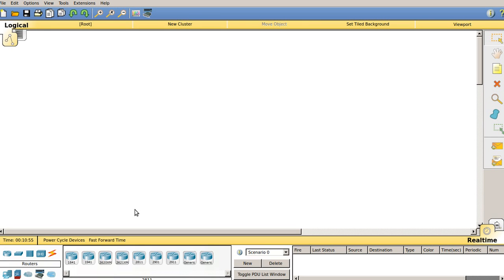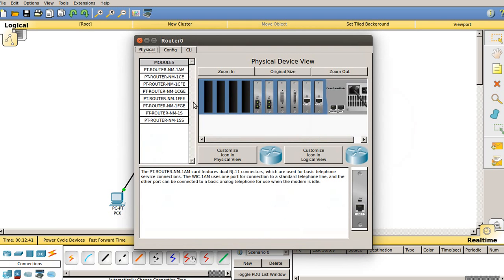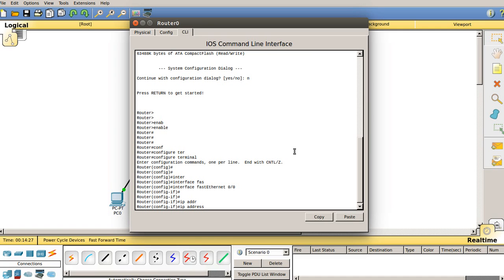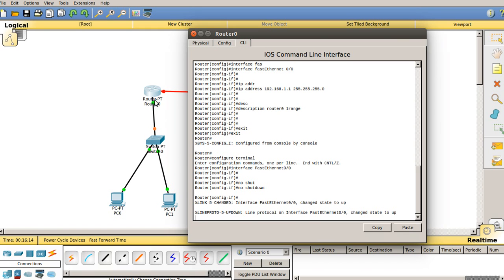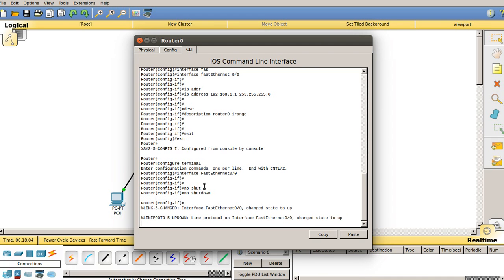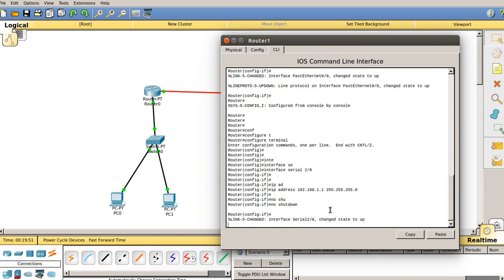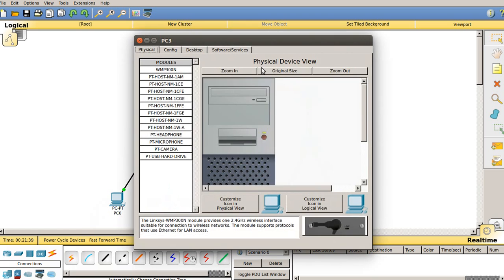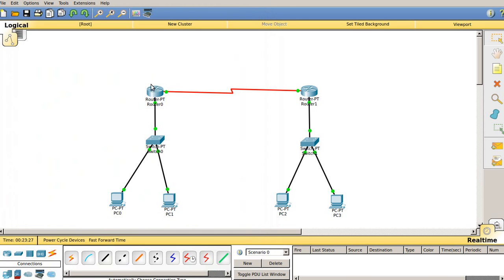How to Configure Two Routers using CLI in Cisco Packet Tracer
How to Connect Two Router using CLI in Cisco Packet Tracer

Welcome to NetstrikersDotCom,

As in our previous tutorial we had configured two routers in Cisco Packet Tracer using the Graphical User Interface But in this Tutorial we are going to do the same by using the Command Line Interface (CLI) of Cisco Packet Tracer 6.10 in Ubuntu 14.04.

If you have any Suggestions or Doubt, Please ask me in the comment section.Your Suggestions are always welcome.